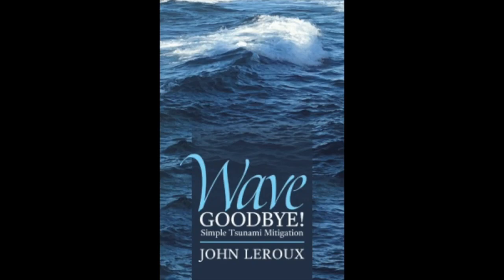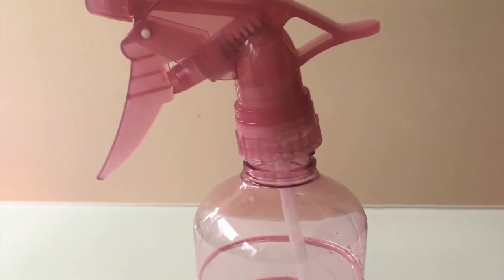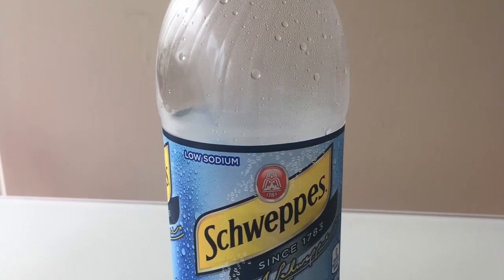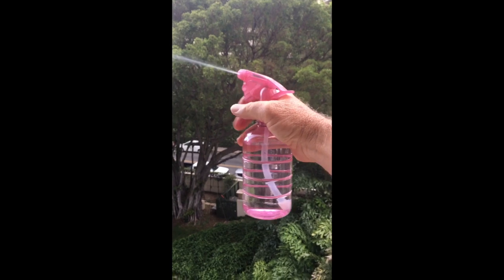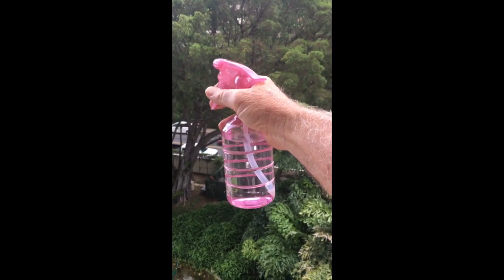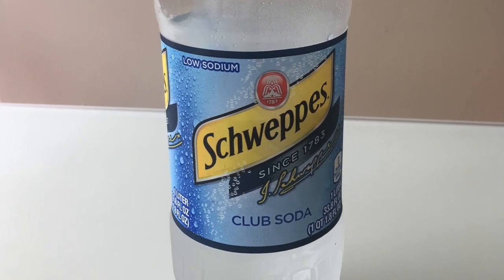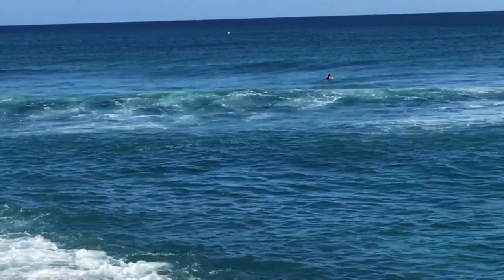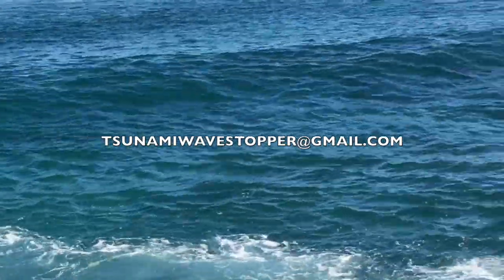How an instant seawall can be deployed ahead of a tsunami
Air in the water can stop tsunamis.  Energy in a wave cannot pass through a bubble efficiently.  A protocol can be established to weaken a tsunami to nothing with a half hour's notice!